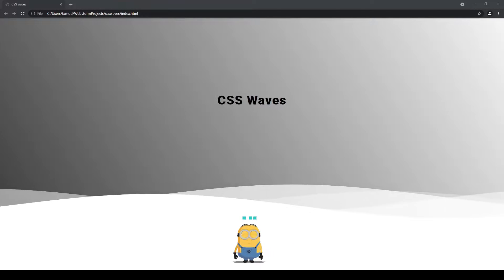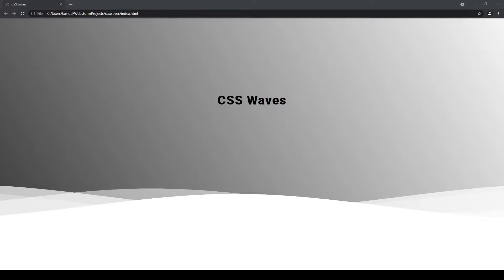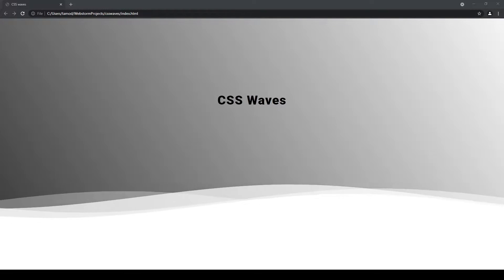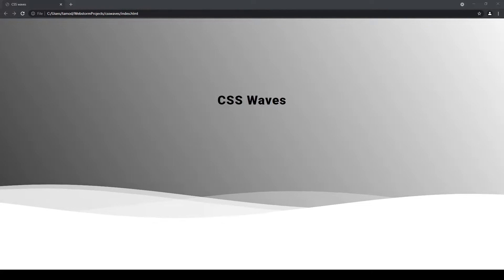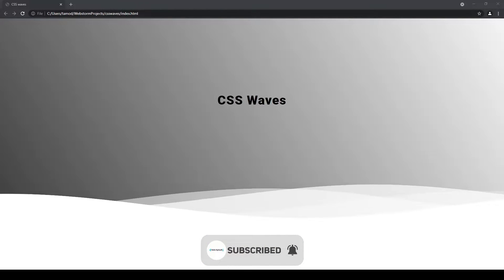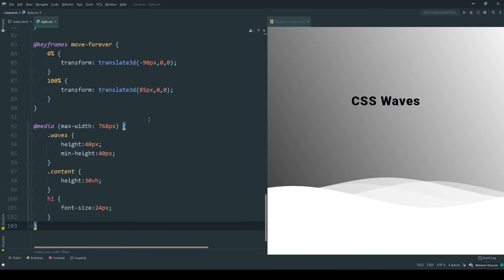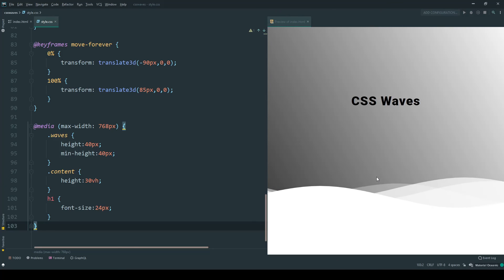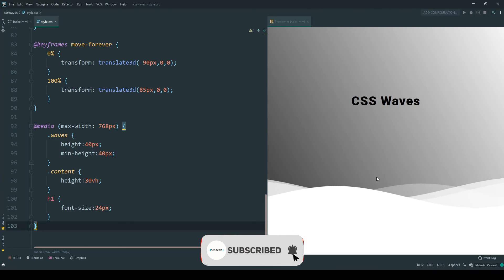Waves Animation using HTML and CSS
Hi everyone, I make these awesome-looking CSS wave animations using HTML and CSS.

Music 🎵

Cheers!!!😃
-Web Splash